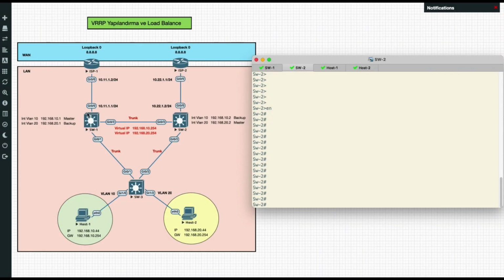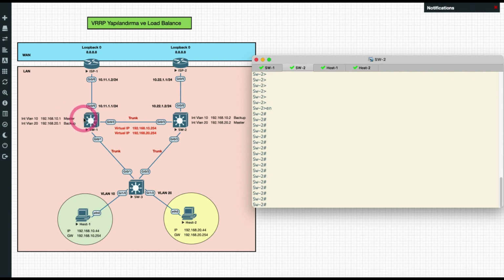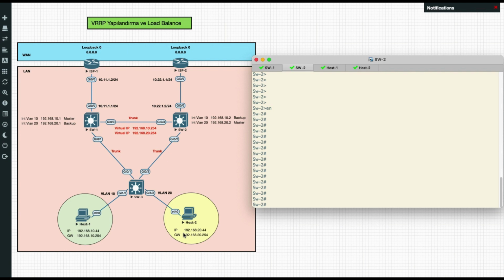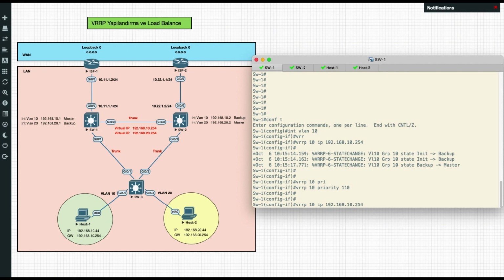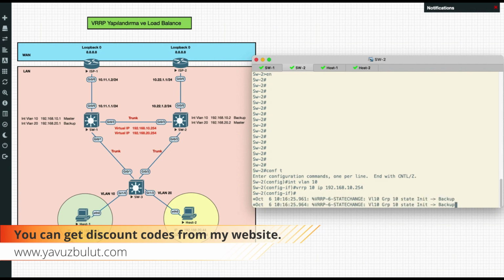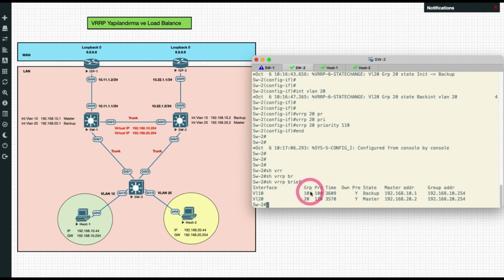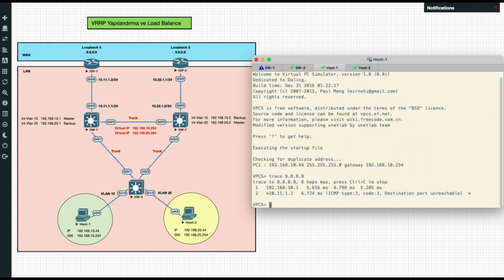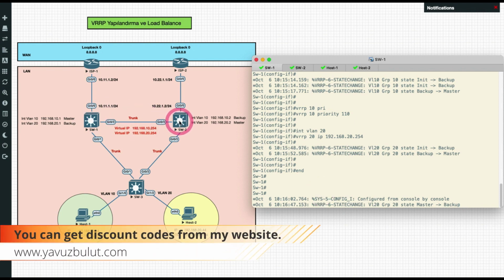Cisco CCNP ENCOR Training VRRP Lab